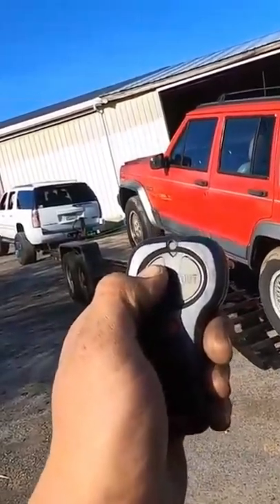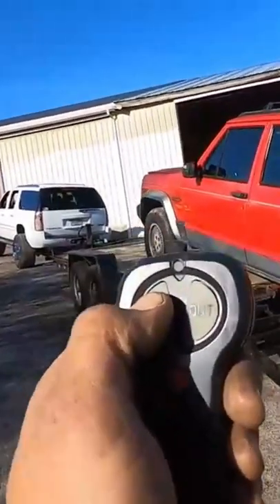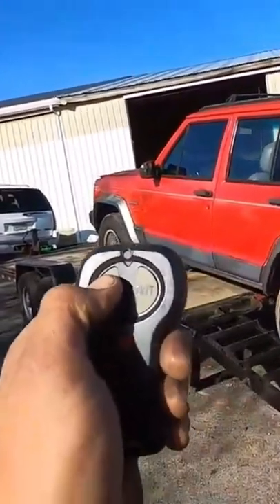My winch mounted to the trailer works fine